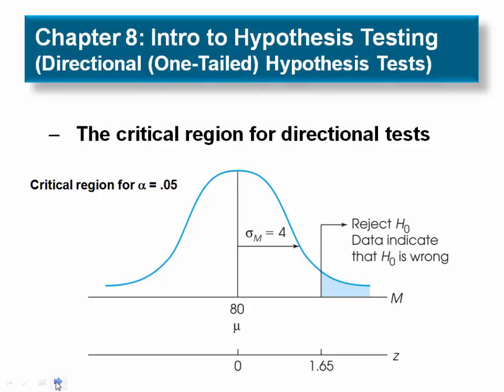PSYC295Chapter08One-TailedTests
Explains the rationale and process for selecting and computing a one-tailed hypothesis test.